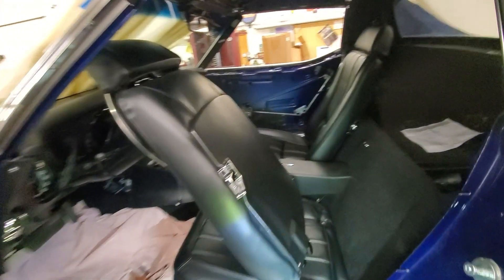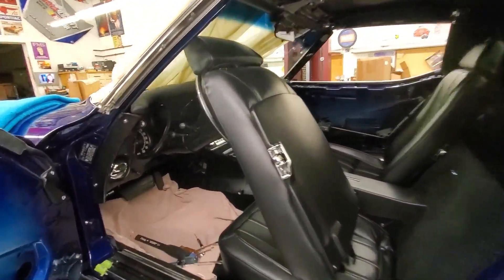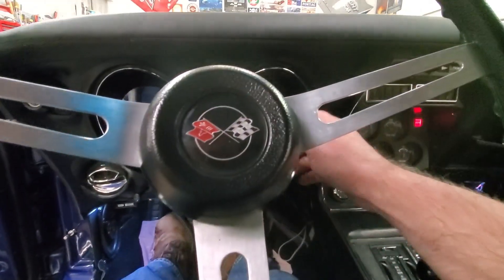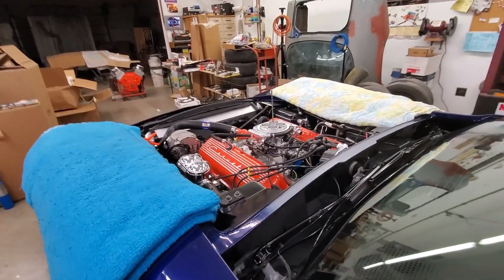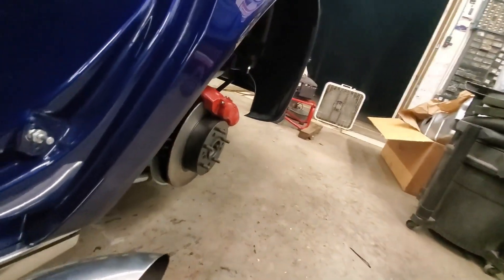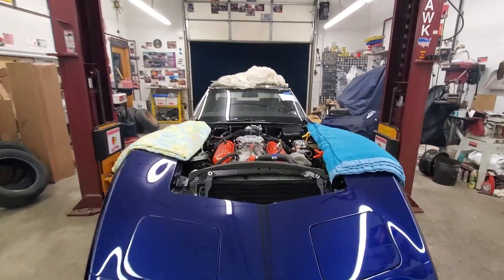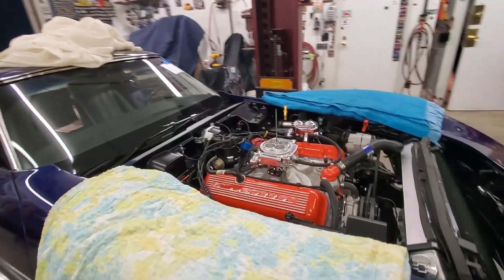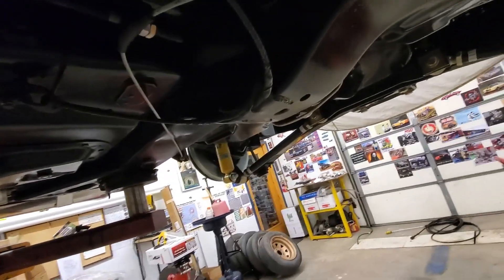73 Corvette part 16: More work, interior and wheels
Seats are in, doors are working , that crazy console is in, the battery is actually bolted down, and things are working. What can we say, things are getting closer. Did have a long start, no idea why, but its still a work in progress. We did finally move the ebrake brackets to clear the rear wheels, which we have been avoiding for a few months. The rear wheels are definitely the largest fit we could have possibly gotten. Lots of measuring for them!